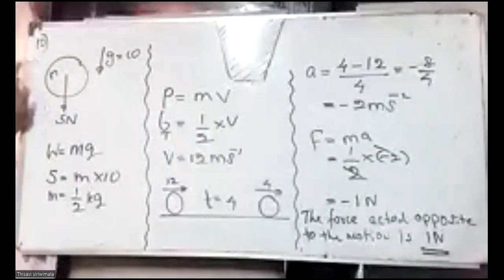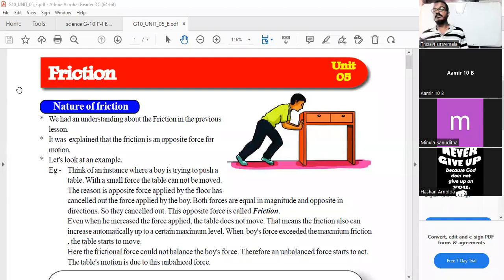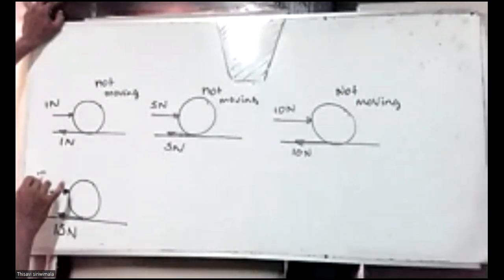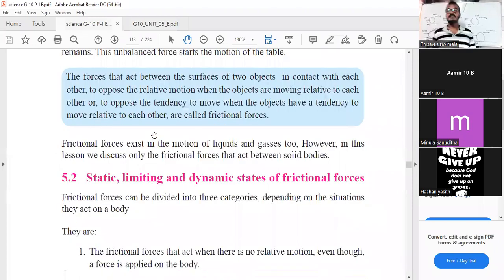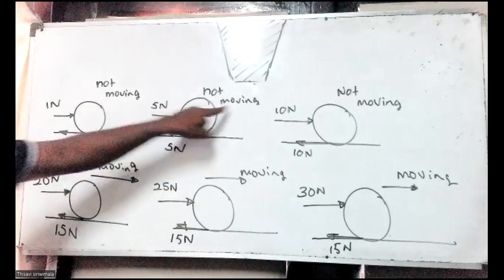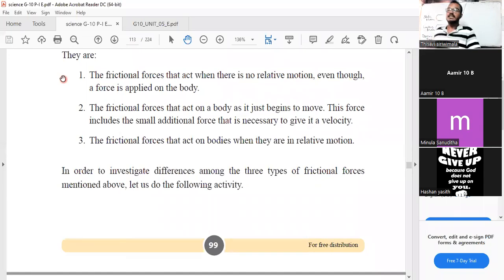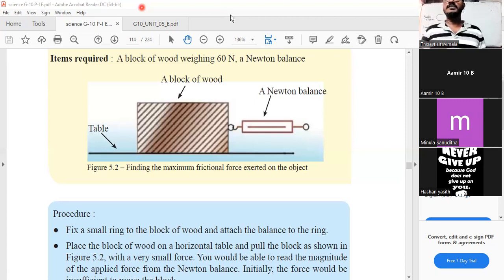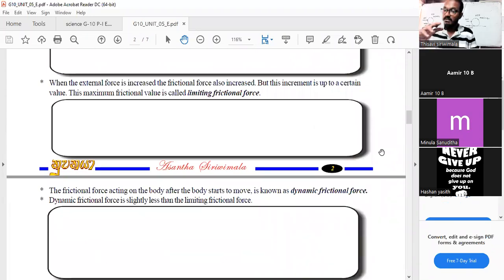Grde 10B 2022 07 06 Part 02